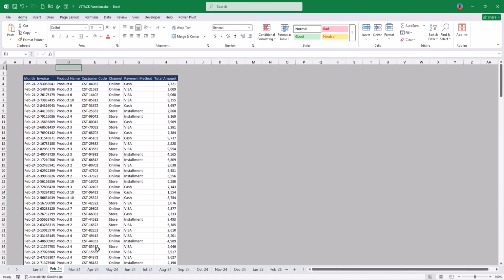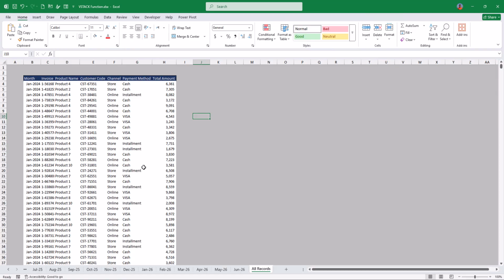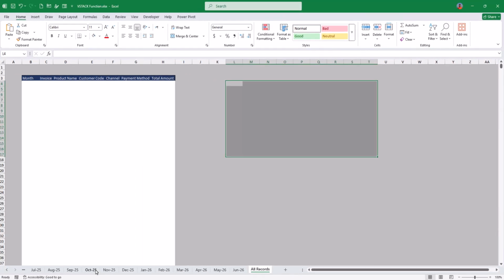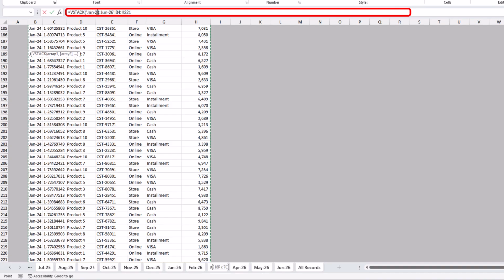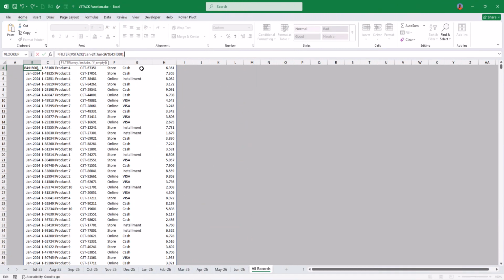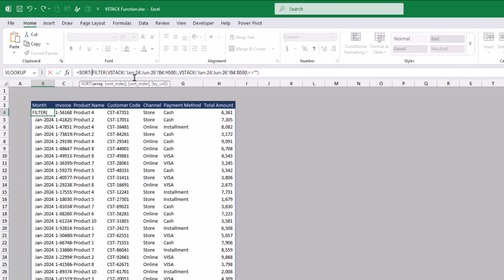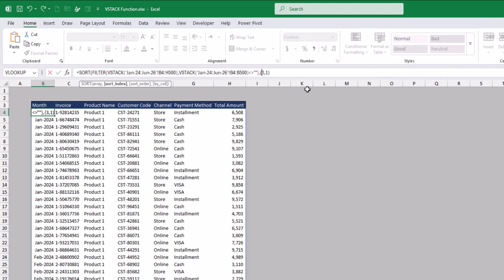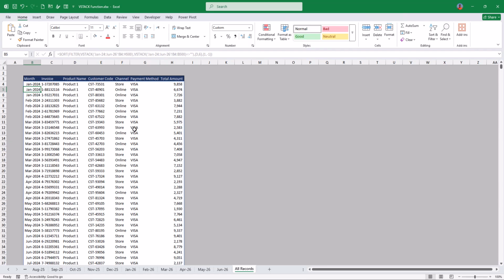How to use VSTACK in Excel to Consolidate Data (FAST)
Discover how to use the VSTACK function in Excel to dynamically combine data from multiple sheets into one.

Combining or appending data from multiple tabs is a common Excel headache. In this tutorial, I’ll show you how to stack multiple data sets vertically with a single, powerful formula using the new VSTACK function. No more manual copy-pasting!

🌟 What You’ll Learn:

The VSTACK Basics: How to dynamically combine ranges from different sheets.
3D Referencing: Learn to append data from 15+ tabs at once with a single formula.
Cleaning Your Data: Use the FILTER function to automatically remove unwanted zeros and blanks.
Pro Sorting: Combine VSTACK with the SORT function for multi-level dynamic sorting (e.g., by Product, then by Sales).
Dynamic Updates: Watch your summary sheet update automatically as you add data to your source files.

🚀 Why This Matters:

Efficiency: Eliminate manual work and reduce errors.
Organization: Keep your data presentable and professional, even with last-minute additions.
Scalability: Build a master summary sheet that grows with your business or project.
Check out the timestamps below to jump to a specific section! (Note: You can add your timestamps here, e.g., 00:00 - Introduction)